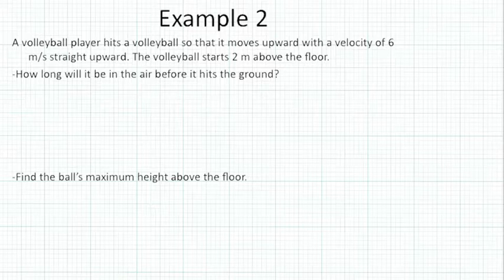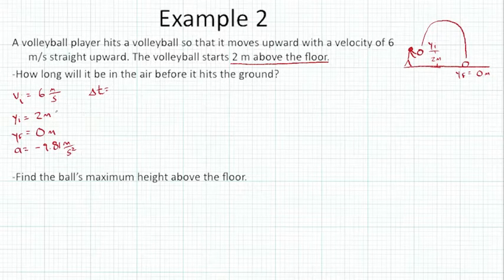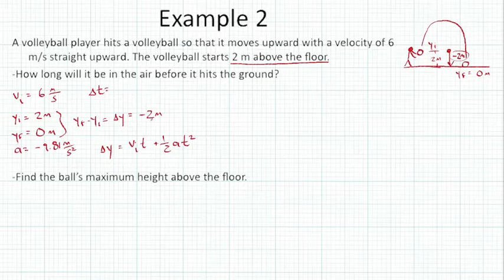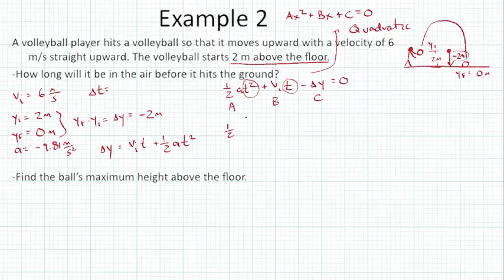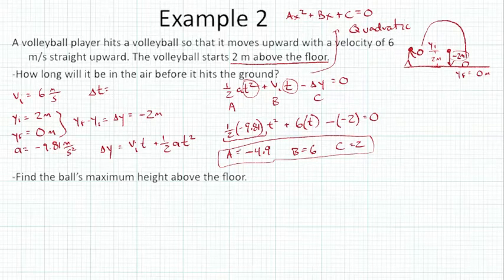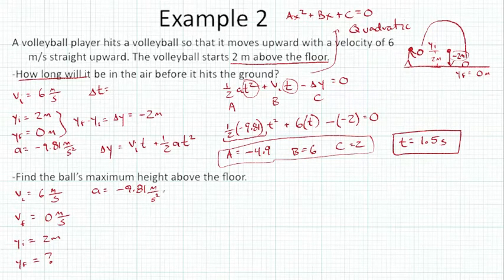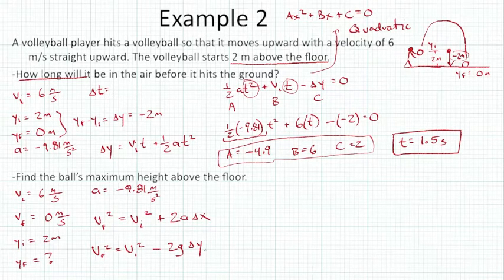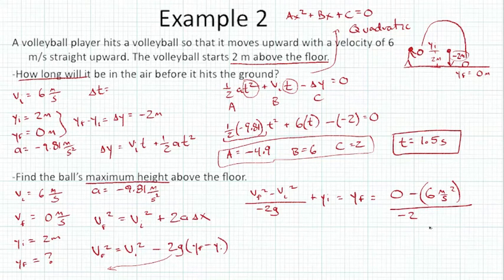Ch 3 notes Ex 2 of 4